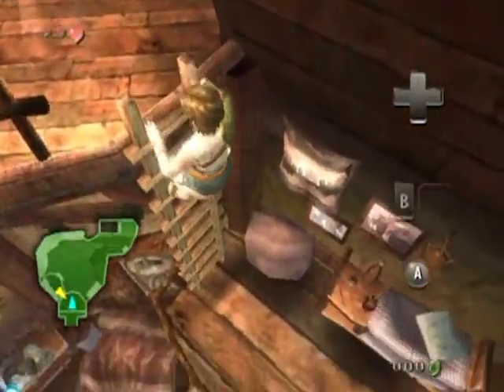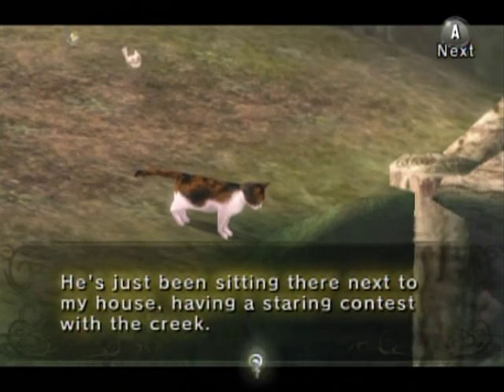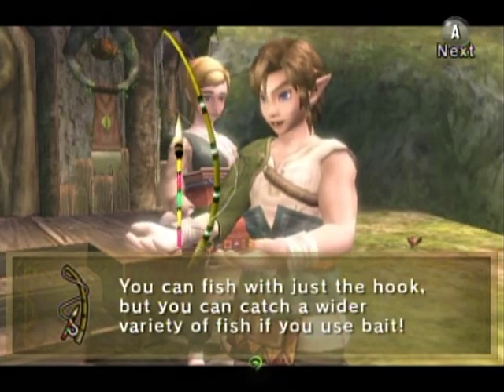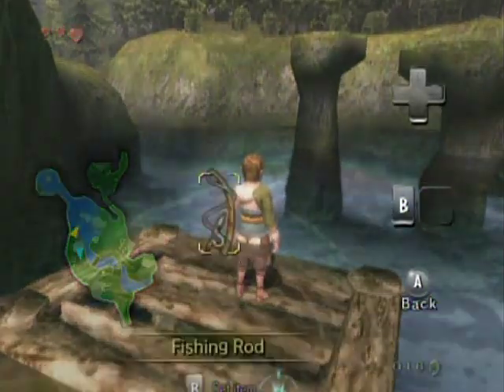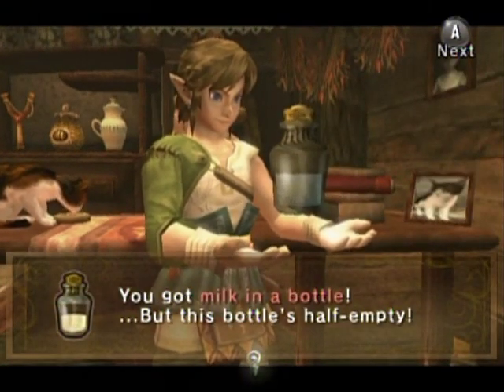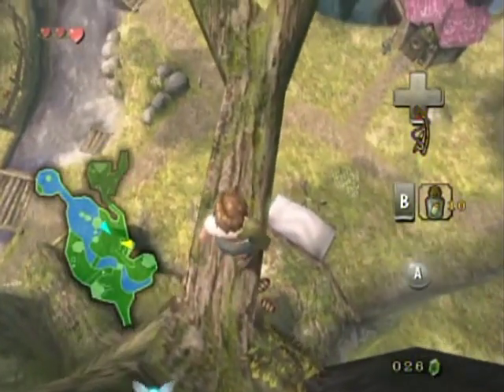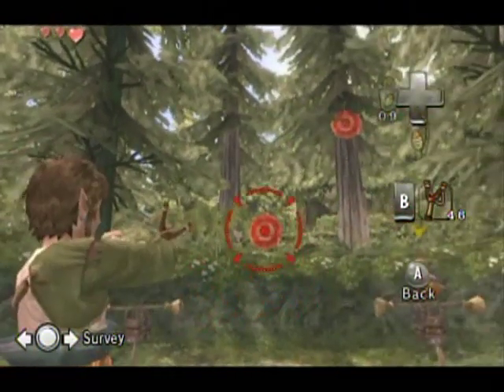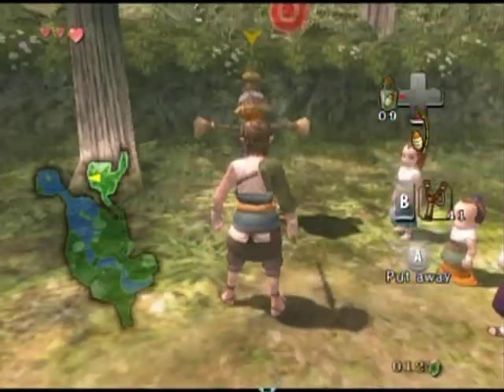Zelda: Twilight Princess Walkthrough Part 2: Puzzling Population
Only 12 minutes into the game and we already have our first puzzle! Well, multiple ones actually. They net us a bunch of goodies that will serve us well, plus progress the game at the same time.

Edit: YES! I have Rosie as the video thumbnail now! lol!